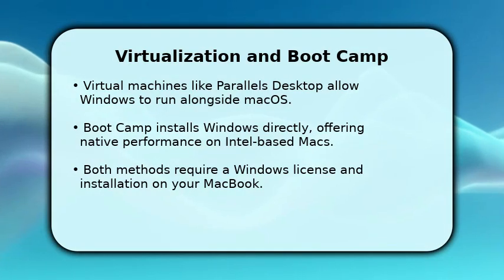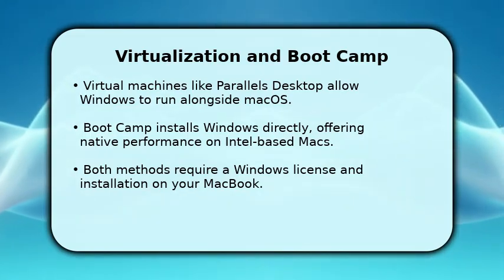How to Use Tally in MacBook (Full Guide)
▸ (s) In this comprehensive guide, we'll walk you through the process of using Tally on your MacBook. From setting up the software to creating and managing accounts, we'll cover everything you need to know to get started with Tally on your Mac. Whether you're a small business owner or an individual looking for accounting solutions, this video will provide you with the knowledge and skills necessary to effectively use Tally on your MacBook.